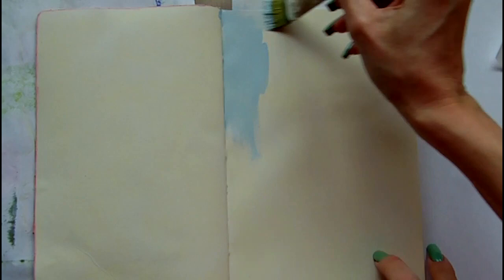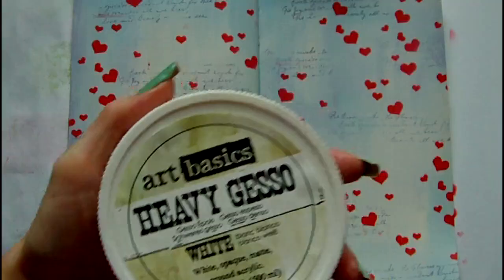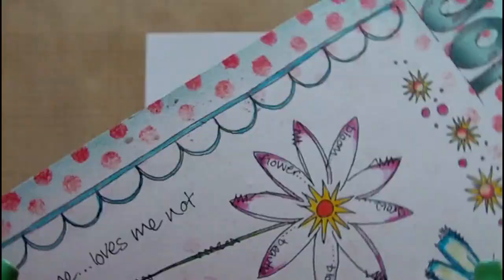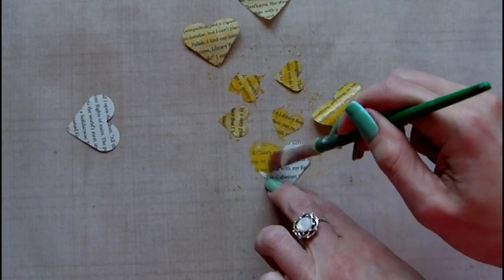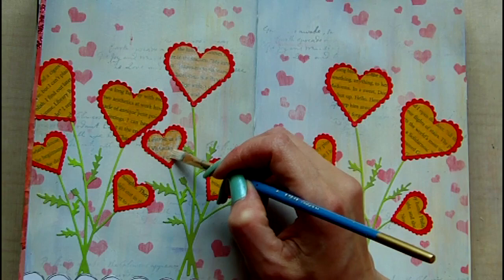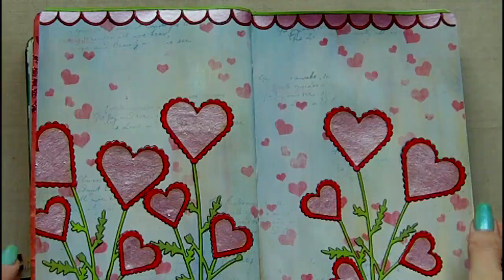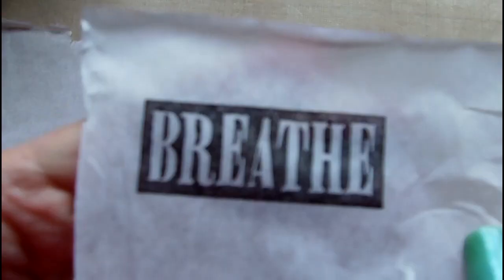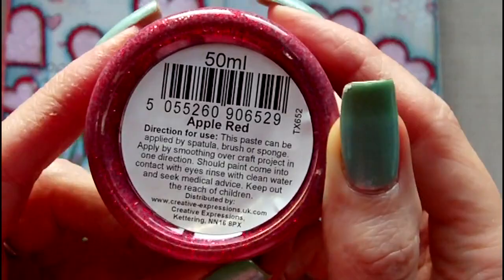Mixed Media Art Journal Page - Breathe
Timelapse video of my latest mixed media art journaling page using a variety of techniques including stencilling, rubber stamping and die cutting